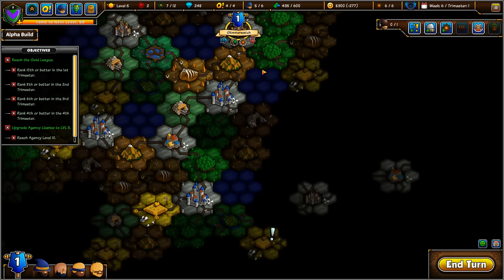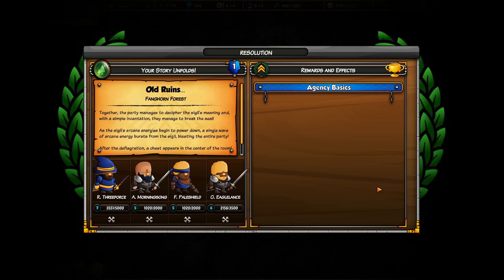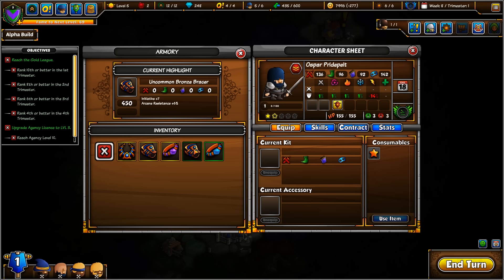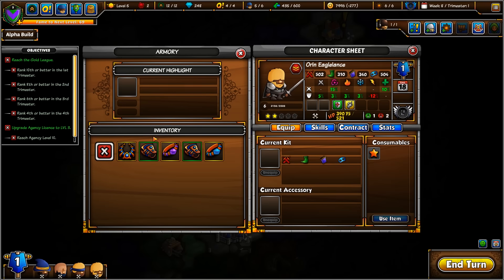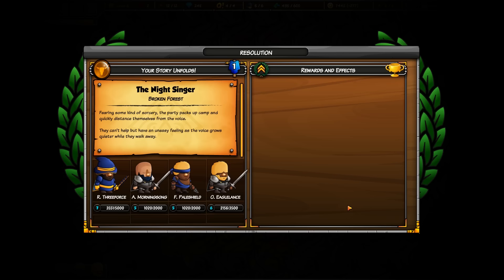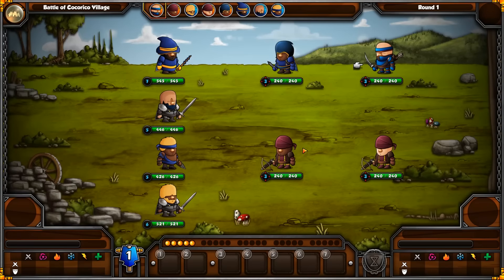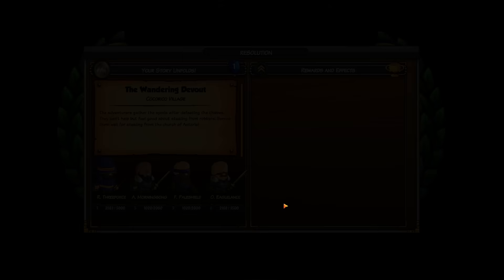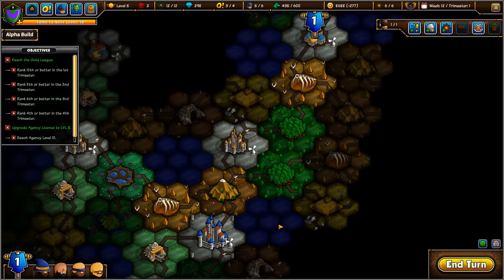Epic Manager Gameplay / Epic Manager Let's Play - Ep 06 - What? Why!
Epic Manager is a unique crossover between Sports Management, 4X and classic JRPGs. Epic Manager is an addictive “one more turn” mix of tycoon strategy, roguelike elements, roster management, combat and character progression, all rooted in an epic yet light-hearted fantasy setting. Rated ‘E’ for EPIC!

You are the General Manager and CEO of your very own Adventuring Agency, the riskiest yet most lucrative business in the Realm of Astraeus. Recruit adventurers, negotiate their contracts, send them out on dangerous quests and reap the rewards should they make it out alive. Expand your Agency, manage your growing resources and best your competitors to become the Epic Manager!

Epic Manager is a fresh new take on the Tycoon RPG genre, heavily inspired by classics we all know and love! The game presents a unique mix of roster management and character progression found in titles like Football Manager or Final Fantasy Tactics, narrative choices & consequences in the beloved tradition of gamebooks series Choose Your Own Adventure, the epic scope of a D&D campaign or a Lord of the Rings novel and the humoristic tone of The Princess Bride, all in one awesome package!

Your goal is to gain the title of Epic Manager by becoming the most famous Adventuring Agency in the vast Realm of Astraeus.
Send agents on the field to prospect new job opportunities, scout the dangers ahead, recruit new adventurers, negotiate their contracts, organize them in parties and complete dangerous quests to earn more fame than your rivals and climb the rankings of the League Ladder!

Along with managing your contracts and jobs, you’ll also hire support staff, trade with the local merchants, upgrade your agency’s HQ, research new abilities and upgrades, expand your reach across Astraeus and interact with competitors by using intrigue and diplomatic actions.

Adventurers are the backbone of your Agency. To find them, you’ll first need to organize recruitment campaigns across the Realm, then negotiate contract terms with those who present suitable talents, traits and growth potential!

Add recruits to your ever-growing roster of unique characters and manage their progression as they gain experience and level-up. Experiment with the endless combinations and powerful synergies offered by our Multi Class system and build parties suited for every situation.

Discover an emergent narrative shaped by YOUR actions. As your forces move on the map, they will come across an ever-growing bank of Random Encounters, narrative mini-scenarios giving you many choices on how to proceed. In some cases, having a specific class in your party will even reveal special hints and hidden options!

In each campaign, actions you make will influence the ruthless political web of Astraeus and modify your reputation with each of the game’s 12 factions. Encounters and quests you decide to complete will lead to job opportunities that might not have available to you otherwise. As your agency grows, you’ll also use the Tech Tree and spend research points to unlock new abilities and specializations that fit your own play-style.

As the commander-in-chief, you’ll get to take command of your adventurers as they meet increasingly dangerous foes on the battlefield. The parties you create will allow for powerful class and character synergies to stack the odds in your favor, as you make the best use of the hundreds of items, skills and spells at your disposal.
Scout battles in advance to gather intelligence about the enemy forces and better exploit the weaknesses of dozens of enemy types inspired by bestiary classics : Goblins, Orcs, Ratmen, Gnolls, Skeletons, Zombies, Giants and many more!

Some adventurers will grow from rookies to heroes, legends even, while others will quickly meet an untimely end. Such are the dangers of being an adventurer!

Epic Manager features many procedurally-generated content like randomized adventurers, equipment items and quest rewards to make each play-through different from the next! We want Astraeus to feel like a living world that reacts to you, just as you react to it. World Events, Random Encounters and RNG-based dice rolls will determine the consequences of some of your choices, changing the priorities of your Agency’s day-to-day operations.